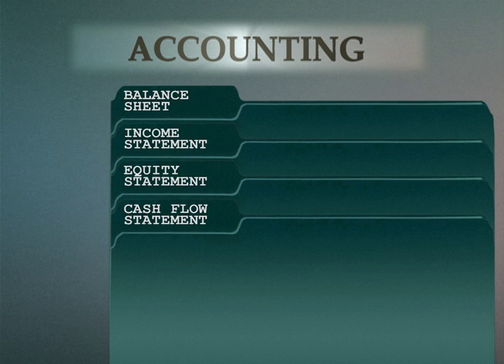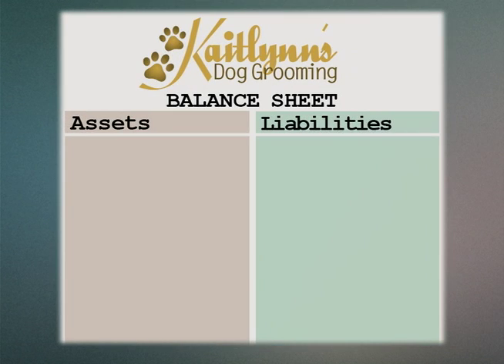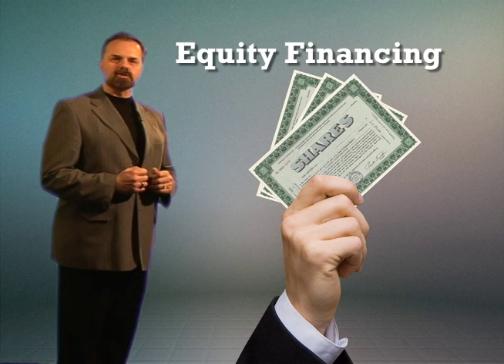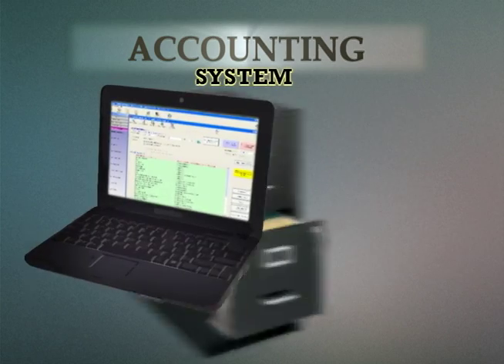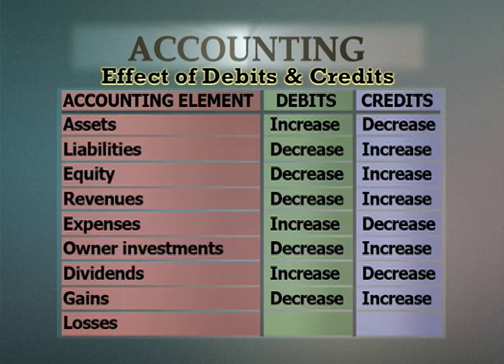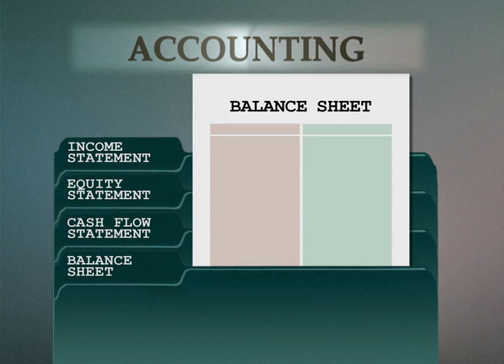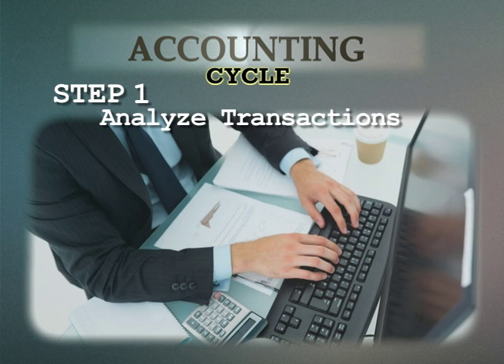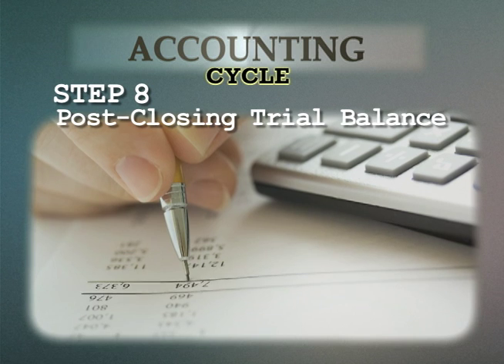Entrepreneurs in Action - Accounting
The Small Business Development Centre operates under the auspices of the Shannon School of Business. It plays an important role in the sustained economic growth of Cape Breton Island through the provision of counseling and training services for new and existing entrepreneurs.

The Centre has established a mandate to foster entrepreneurial activity with a focus on new business start-ups and business tools directed at the retention and growth of existing businesses. Centre staff provides support, guidance, direction and leadership to those who wish to access and develop these all important skill sets.

Recognizing the role of small businesses as a critical economic driver is of major importance to the success of Cape Breton Island's future. Embracing new skills, building teams and establishing partnerships are the capabilities that progressive small business developers need and that the Center is committed to provide them.

The fundamental objectives of strengthening business impact, enterprise and entrepreneurship locally through individuals who understand, accept and appreciate the risks and realities on new and existing business ventures means that Cape Breton entrepreneurs will be better equipped with the tools necessary to function in a global marketplace.

Clients are welcome to contact the centre and discuss the best use of time and resources to build business plans, take part in professional development programs and gain access to needed information as well as match core competencies with long term growth objectives.

This is an invitation for you to become a client of the Small Business Development Centre if you feel that staff can be a help of you. The SBDC exists to champion development for small business and we trust that our services will be relevant to your needs.